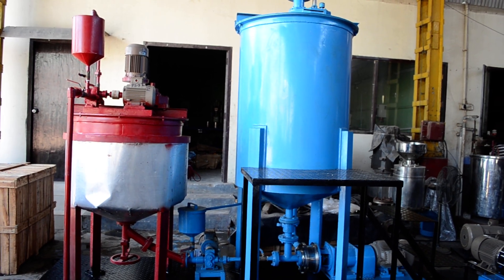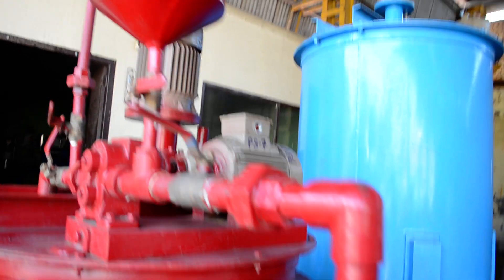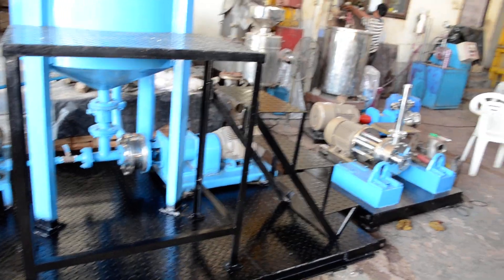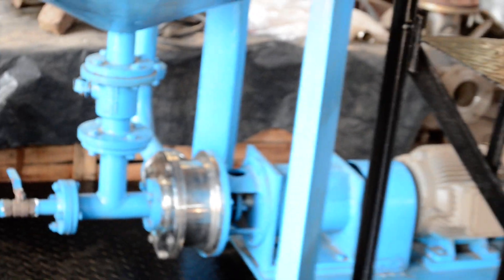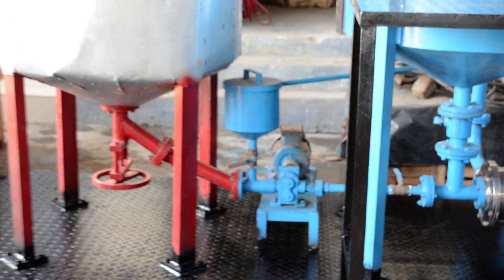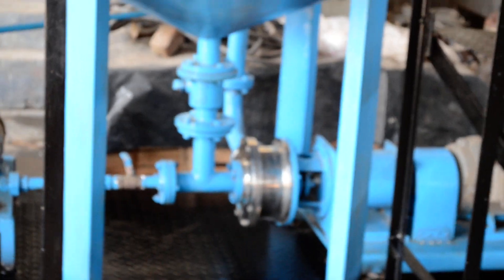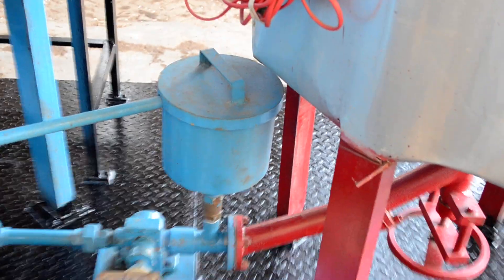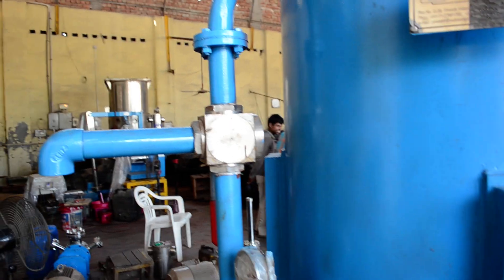Bitumen Emulsion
Cationic & Anionic portable bitumen emulsion plant with an output of 1 Ton per Hour.